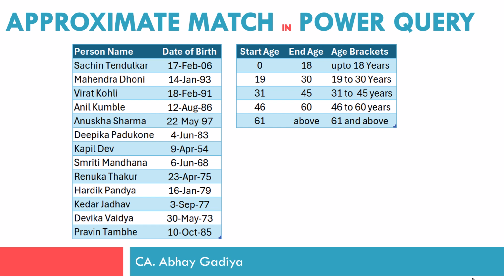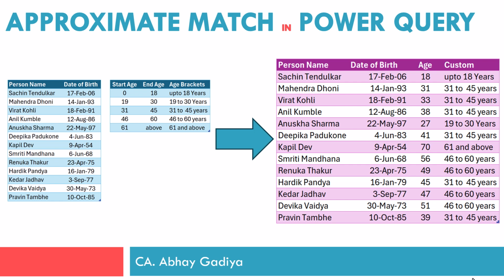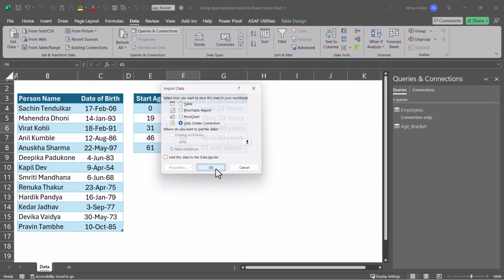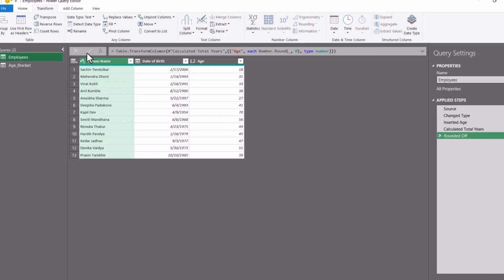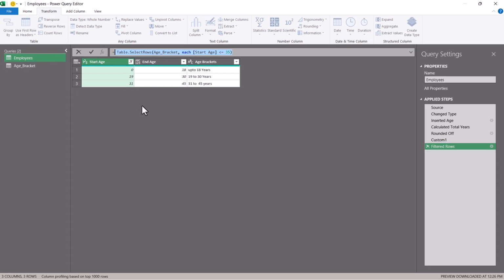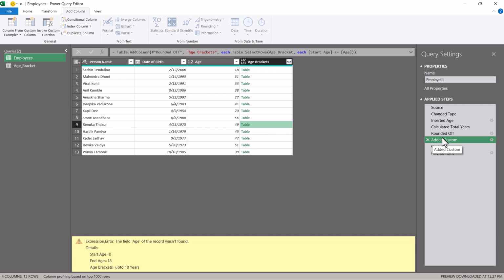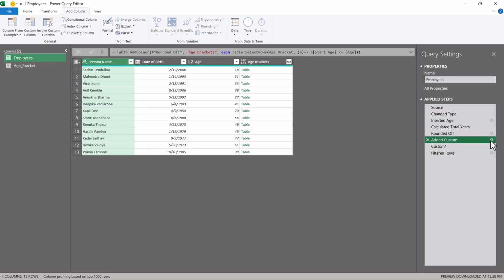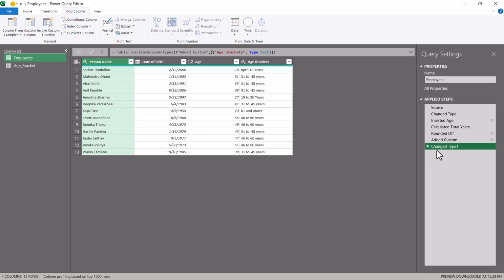How to do approximate Match inside Power Query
This video explains how you can perform approximate match inside Power Query similar to vlookup or xlookup inside excel.